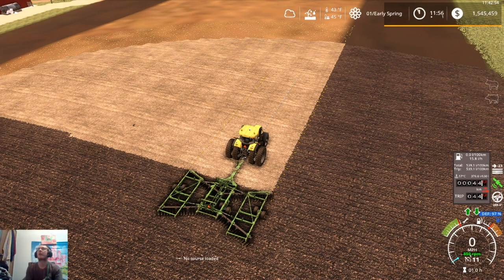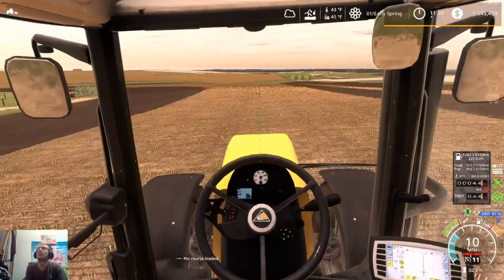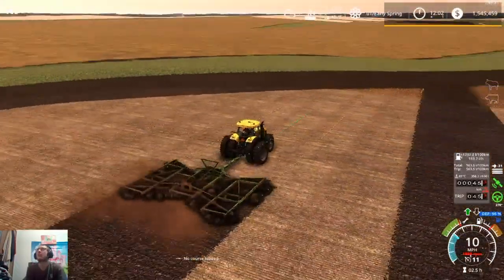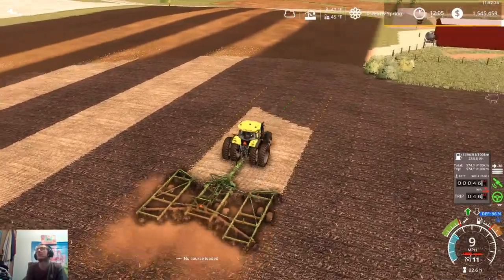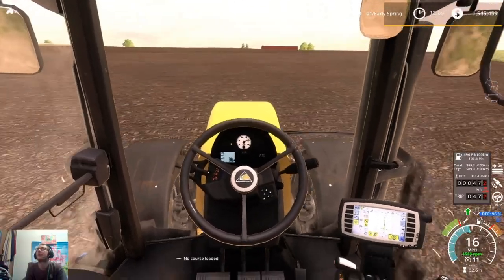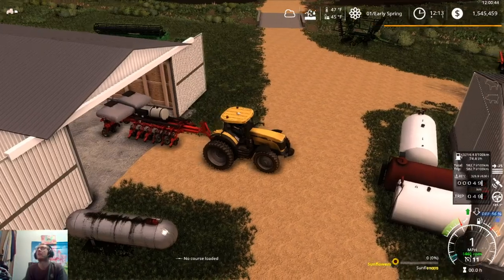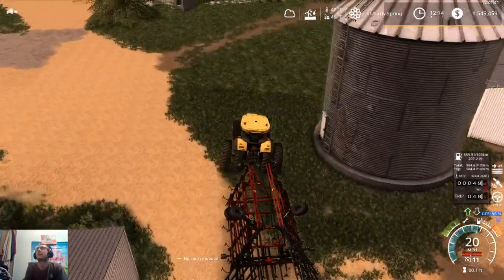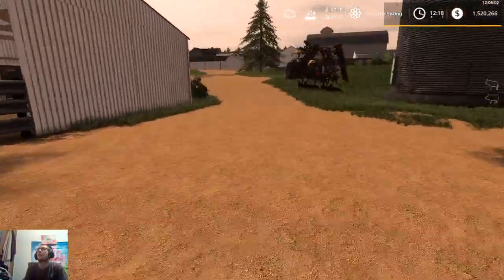Elkader Iowa Seasons Episode 3-Plowin Field 44 And Gettin Lime